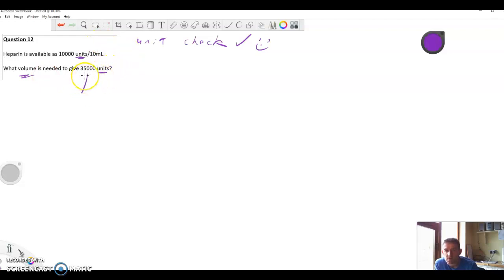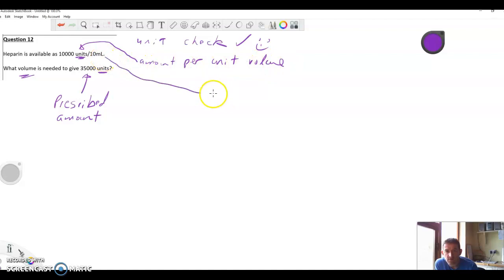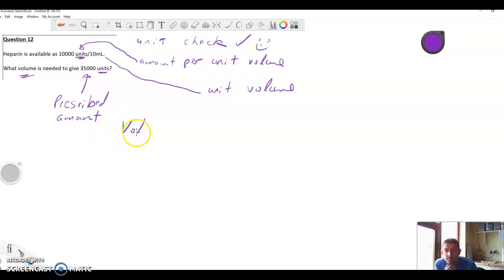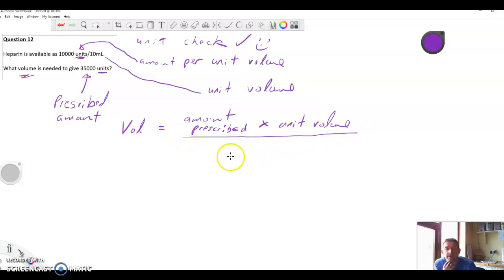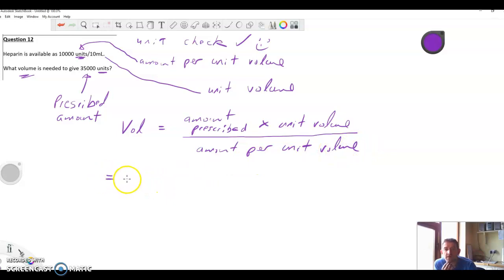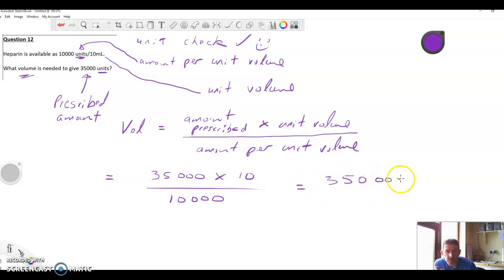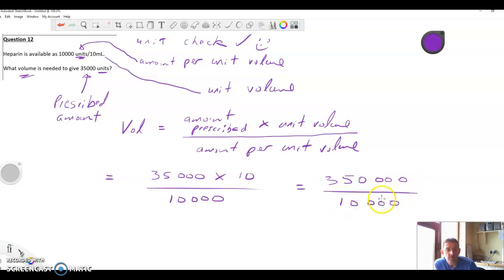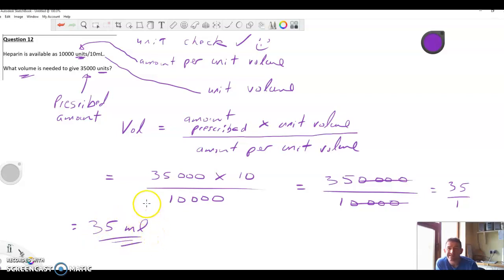Nursing Maths LYIT Year 2 Question 12 Heparin Volume